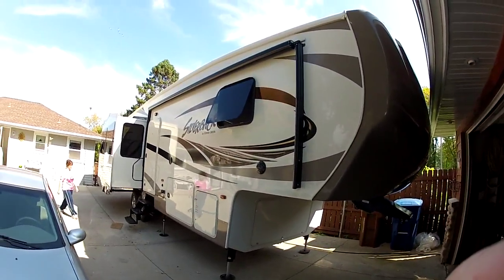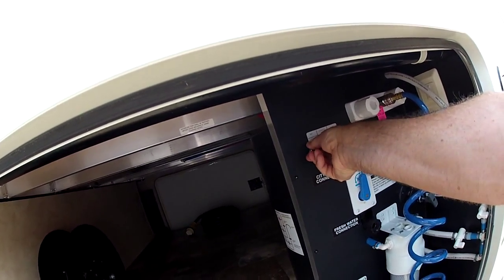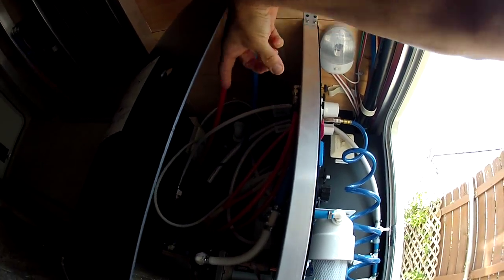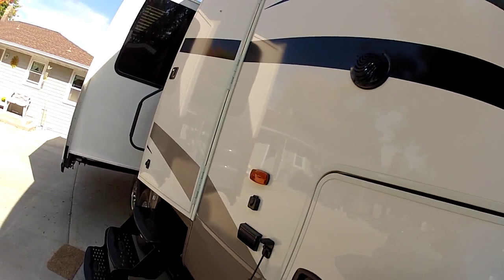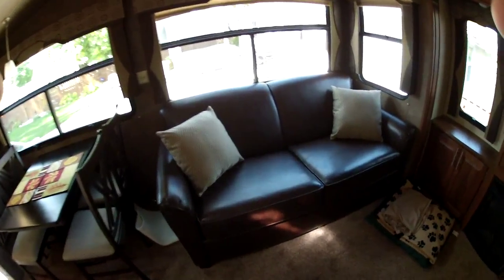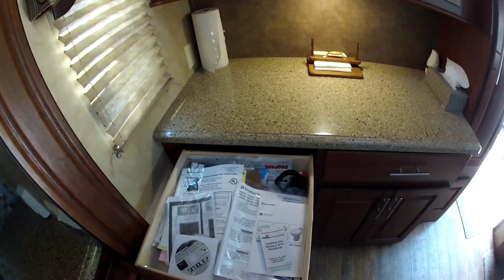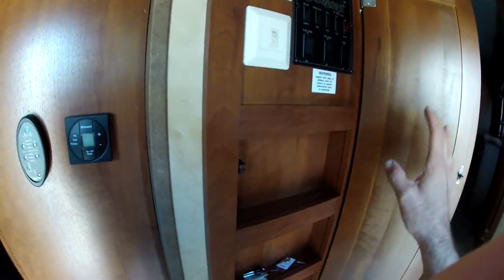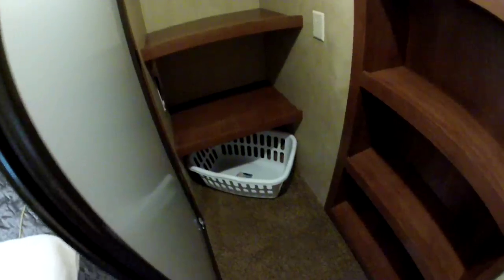GoPro Cedar Creek Silver Back 2015 29IK 10/4/14 Part 1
This is a video of our new 2015 Cedar Creek Silver Back 29IK.
This has the Island Kitchen, King Bed slide out with the Trump Series bed. LCD TV in the living room, and LCD in the Bedroom.
15K roof A/C, 6 point hydraulic self leveling system, on board water filtration system, fully insulated - underbelly, 150lb capacity trailer hitch, HUGE storage front and center, spare tire, 16' electric awning, gel coat finish, LED lights and wiring for a wirelss back up camera installed.

This was to be a 'short' video, never is.
These are the functions and the options I have on this camper. By far blows the 2012 Copper Canyon out of the water!

Used the camper 5 times before putting away for the winter storage, only trouble we had with it was one of the cupboard doors on the back wall came open during transport and when the roadside slide out was opened... RIPPED it right off the hinges. Glued it back together, waiting to see if Forest River will warranty it. Also, the on-board water filtration filter housing likes to unscrew itself when the water is hooked up. VERY annoying when your taking a shower... and no water comes out because it's filling your storage area up... Other than that, excellent camper..